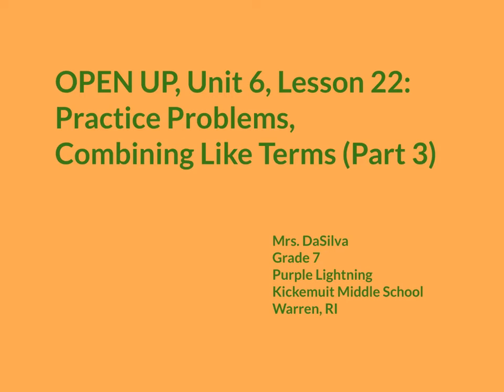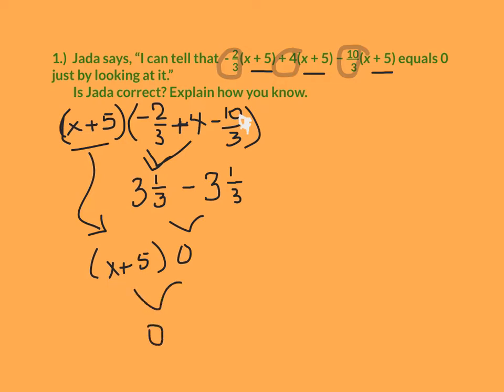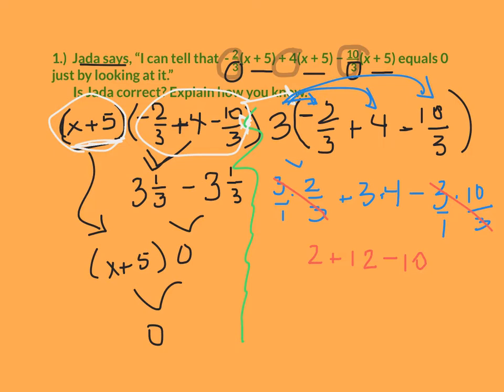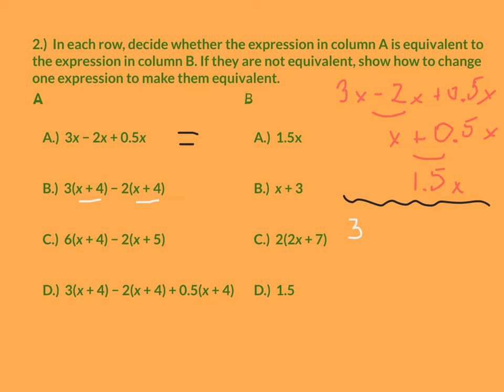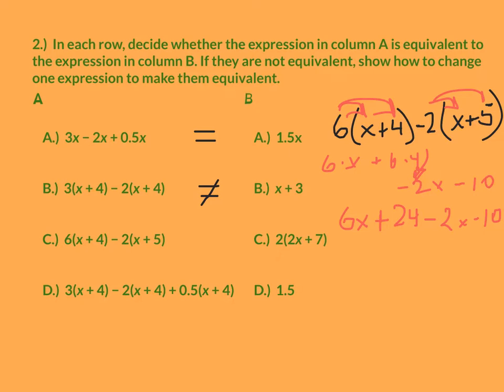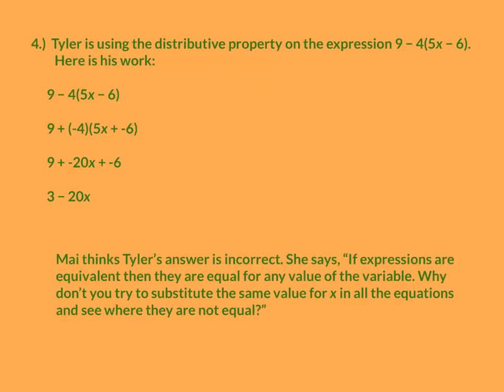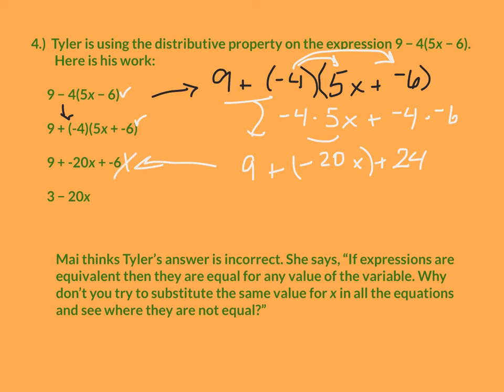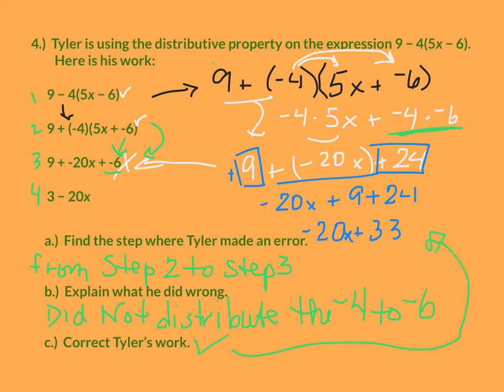OPEN UP Unit 6 Lesson 22 Practice Problems